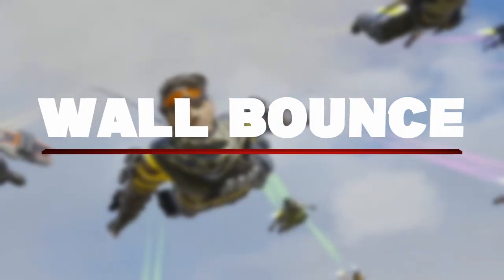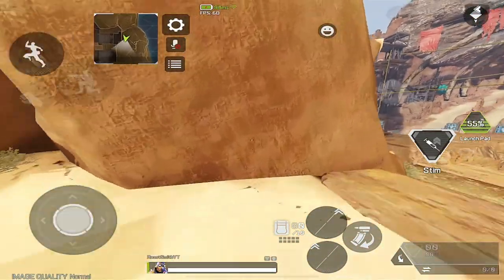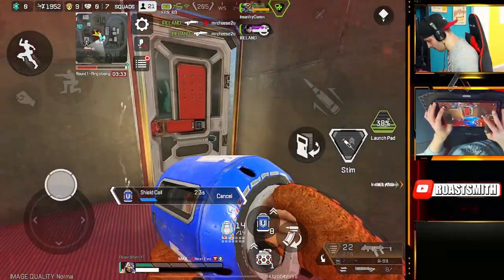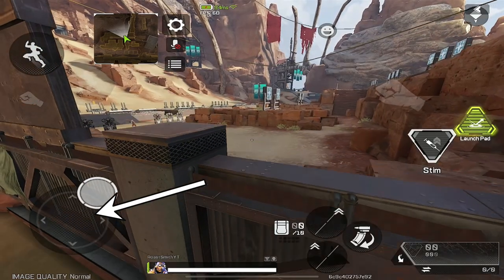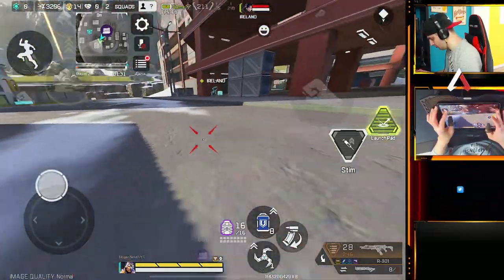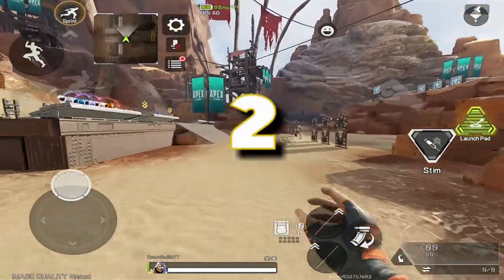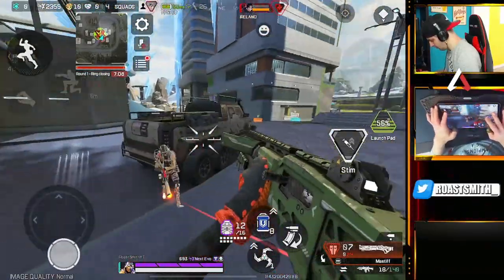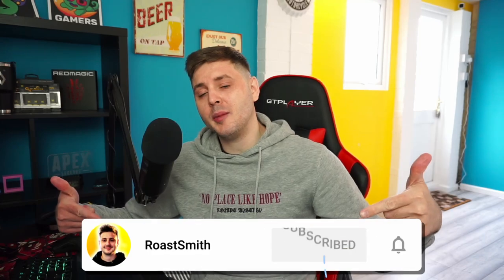3 PRO MOVEMENT Tips To Play BETTER In Apex Mobile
3 PRO MOVEMENT Tips To Play BETTER In Apex Mobile

In this video I show you the 3 best movement tricks you can use in Apex Legends Mobile to destroy lobbies!